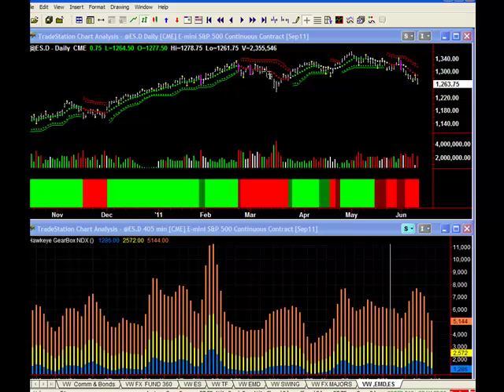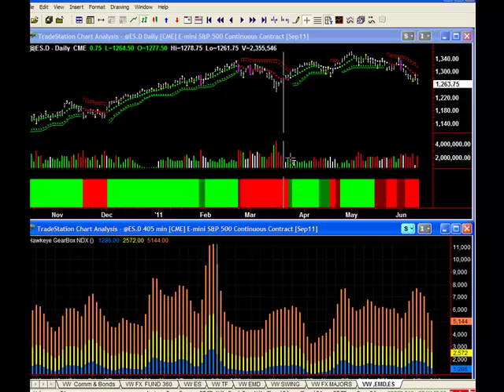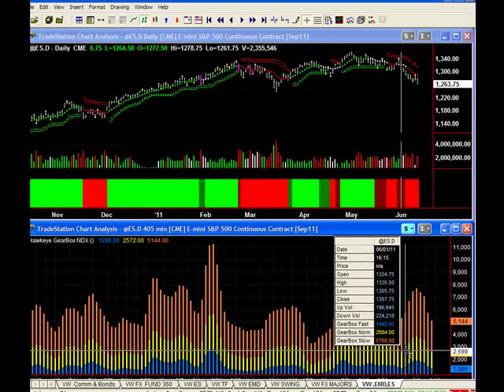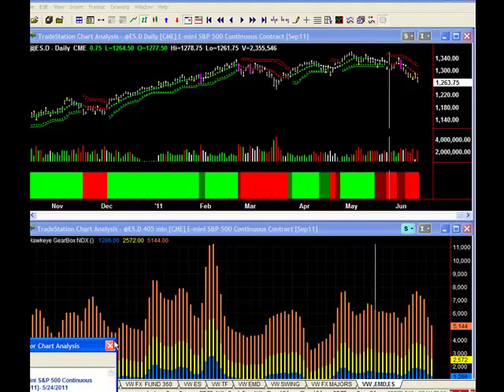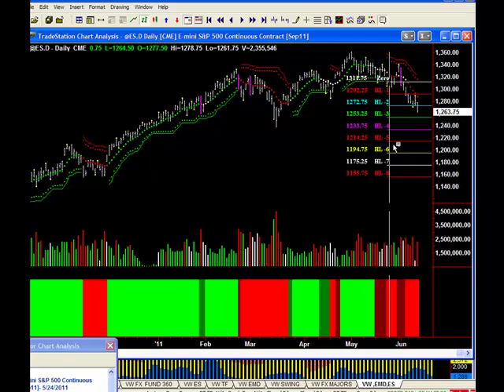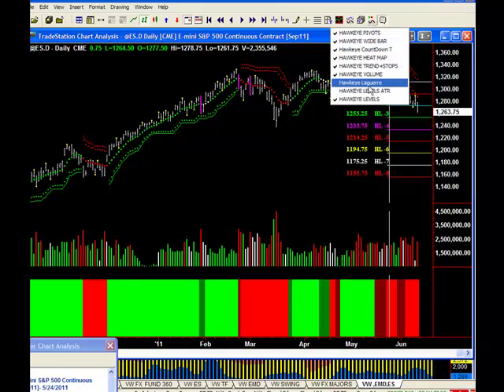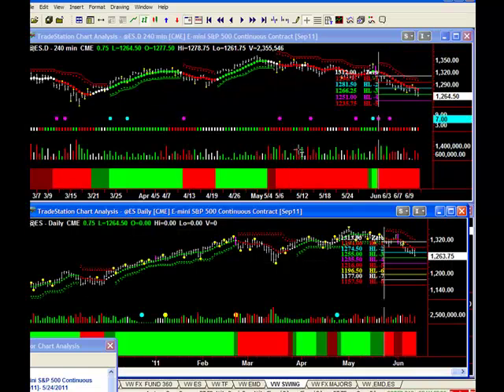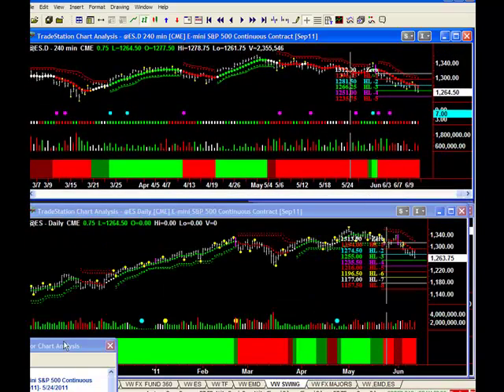This Week's Market Should Turn -- Want to Know Why?